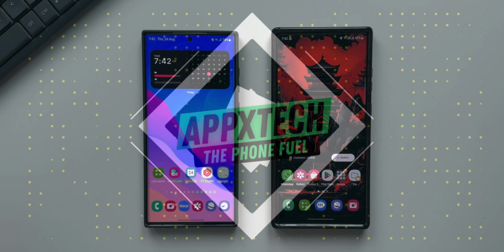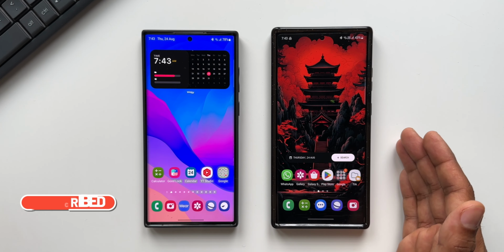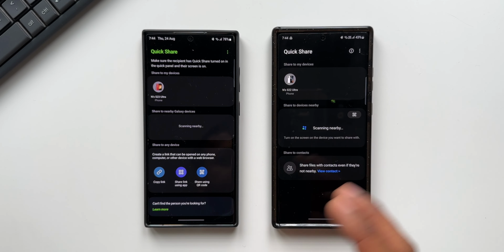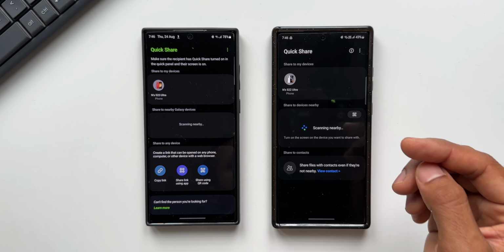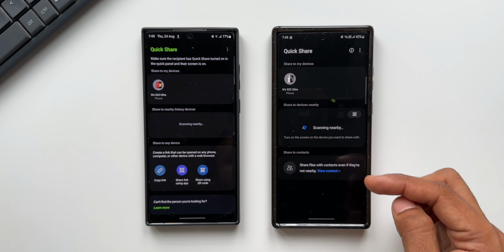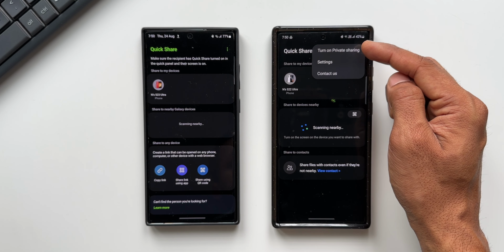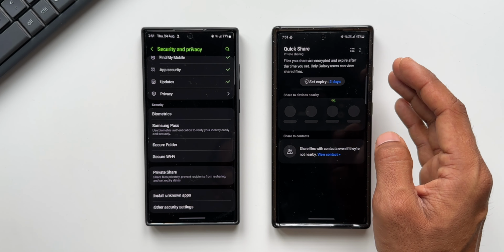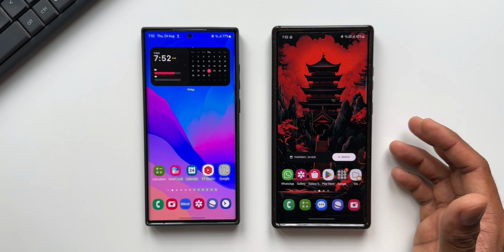GOOD or BAD ? - This Amazing Samsung Feature Gets New Update